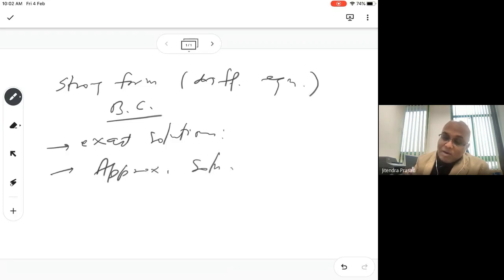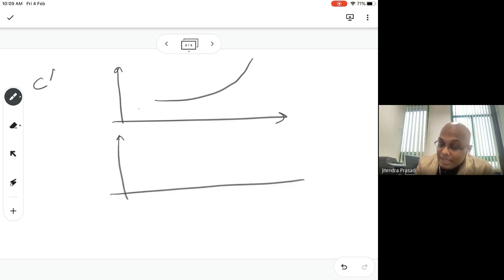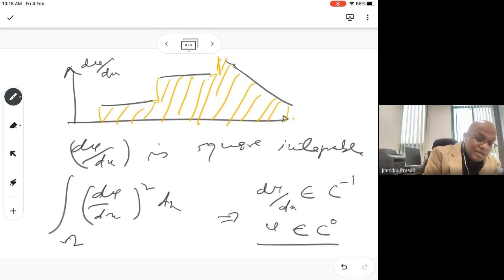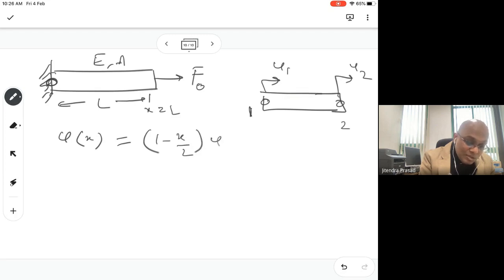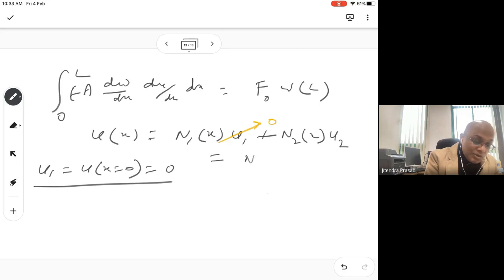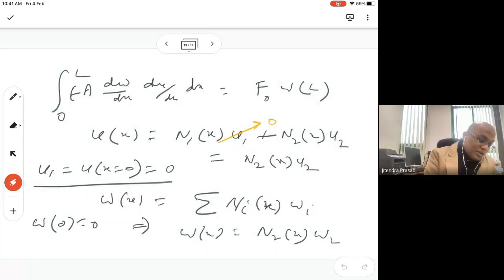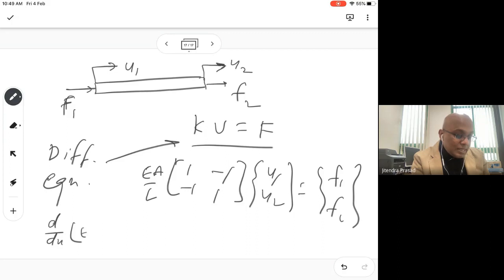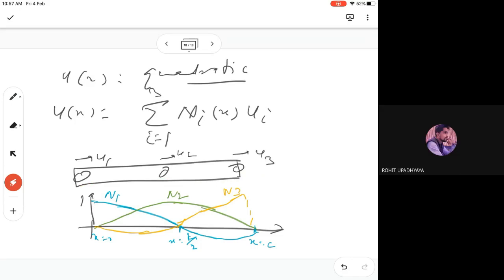Lecture 13 : ME515 FEM Winter 2022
Topics: Piecewise polynomial as a solution, Trial function in a finite element method, Shape / interpolation function